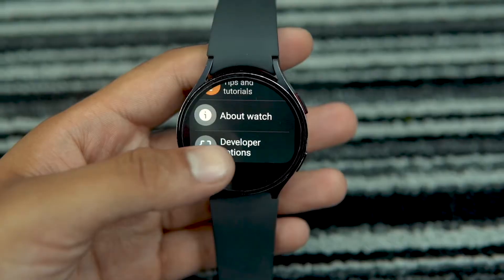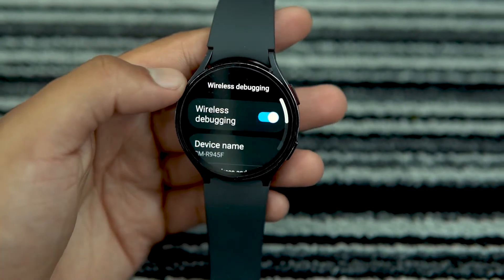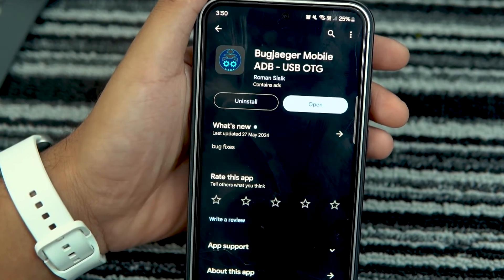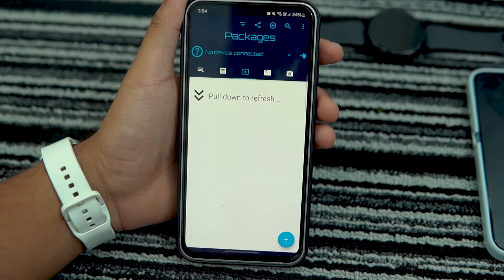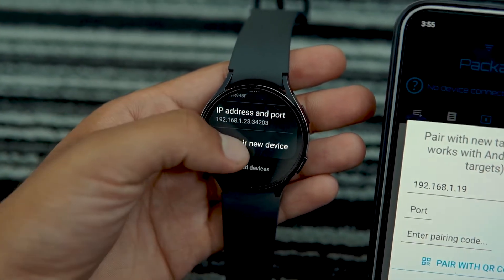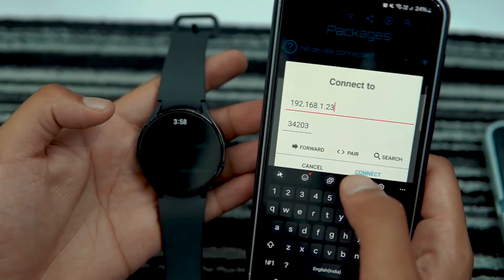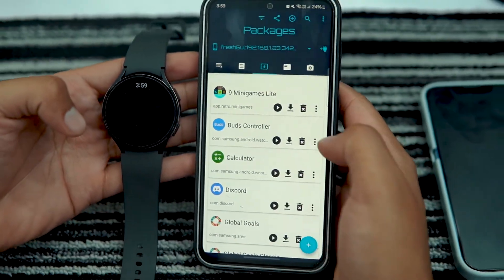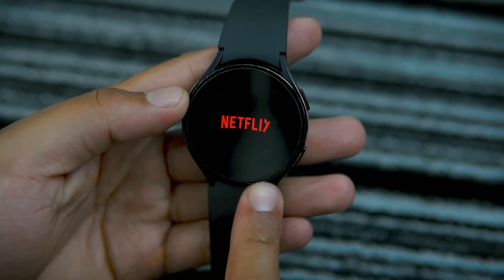How To Install Any Third Party App In Galaxy Watch 4, 5, 6? 100% Working In 2024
Did you know you can install any app on your Samsung Galaxy Watch 4, 5 and 6? It might sound tricky, but we’ve made it super easy. Just watch this video, and you’ll learn how to quickly add third party apps like Facebook, Instagram, WhatsApp, Snapchat, etc. to your Galaxy Watch. Don’t worry even if you are a beginner we’ll show you the simplest way to download any app on Samsung watch.

How To Install Third Party App In Galaxy Watch 4,
How To Install Third Party App In Galaxy Watch 5,
How To Install Third Party App In Galaxy Watch 6,
how to install any app on galaxy watch 4,
how to install any app on galaxy watch 5,
how to install any app on galaxy watch 6,